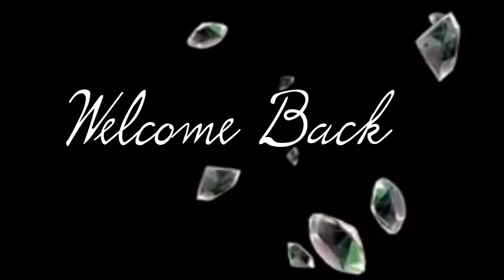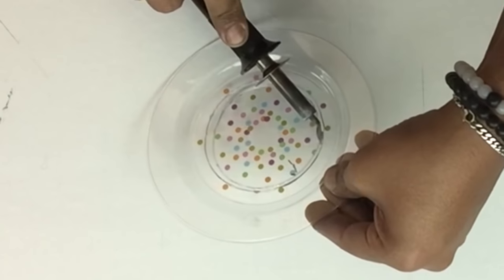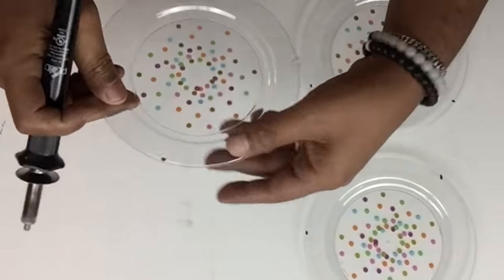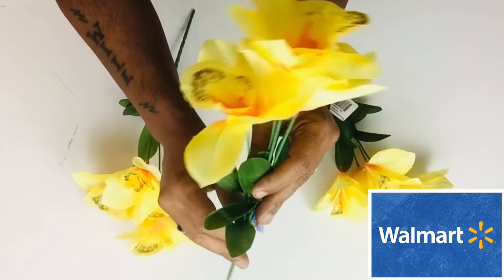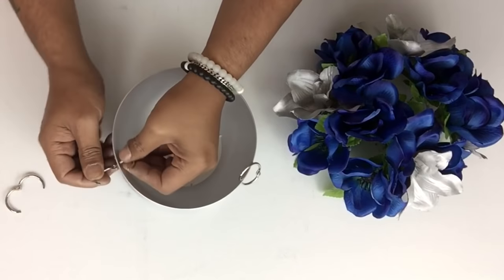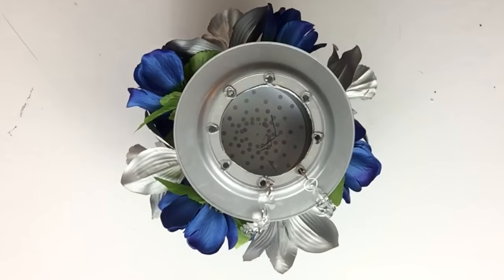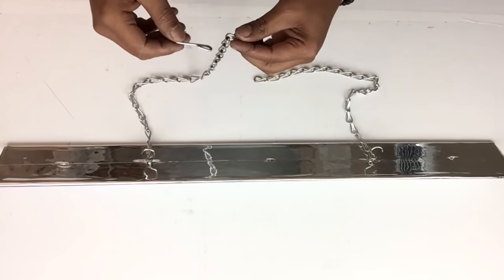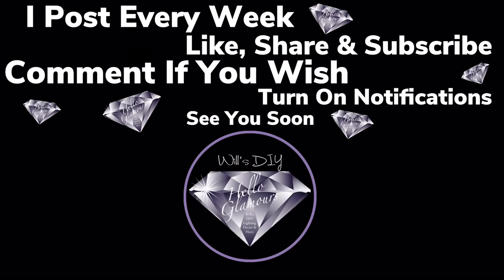DIY Flower Planters LED Glam Chandelier | Using Crystals & Dollar Tree Bowls | Home Decor 2021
For “Product Reviews” send proposal to 👇🏼👇🏼👇🏼

Follow Me For Upcoming DIY Previews.

Other DIY Videos Recommended Using Crushed Glass “Links are Below” and many more on my YouTube Channel 👇🏼👇🏼👇🏼

DIY Glam Crushed Ice Side Table With LED Lighting | Using Acrylic Lighting Sheet | Home Decor 2021

1. Marker.
2. Small Ruler.
3. Clear Salad Bowls.
4. Three Round Styrofoam.
5. Plant Chains.

Walmart Supplies Needed:
1. Gorilla Glue Sticks.
2. Metallic Silver Spray Paint.
3. Jewelry Making Eye Pins.
4. Jewelry Bending Tool.
5. Wire Cutters.
6. Navy Blue Roses Flowers.
7. Yellow Tulips Flowers.

1. Soldering Iron.

1. Six LED Remote Touch Lights.
2. Five Screwing Hooks.
3. Wood Plano.

1. (24" x 10 ft Roll of Silver(Chrome Silver) Adhesive-Backed Vinyl for Signs, Scrapbooking, Cricut, Silhouette Cameo, Craft, Die Cutters

2. Square Mirror Tiles, Tiny Mirrors for Crafts and DIY (3 Sizes, 150 Pack)

3. 10 Pack (33FT/1005cm) Beaded Trim Clear Acrylic Crystal Garland Chandelier Octagon Beads Chain, Magnificent Crystal Acrylic Gems Beads for Wedding Party Tree Garlands Decoration and DIY Jewelry Making

Music Provider: 🤩👇🏼
Song: Vendredi - Good Love